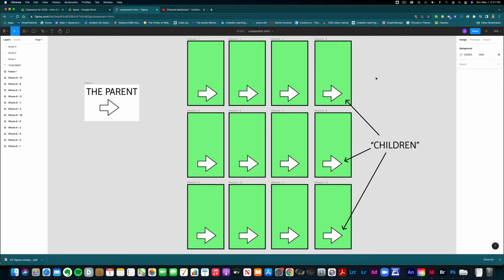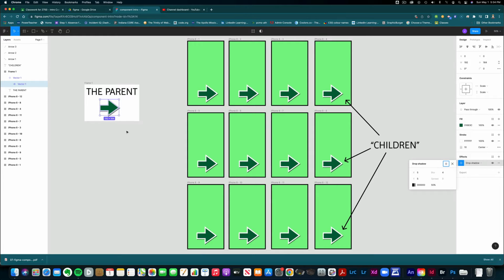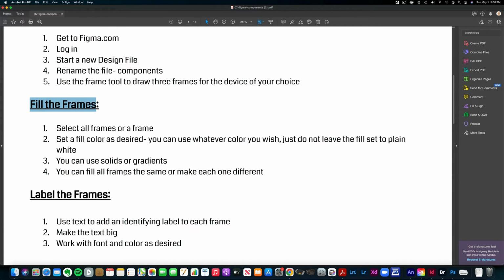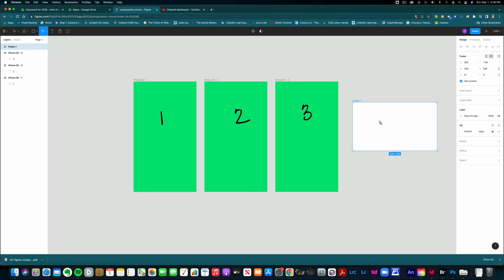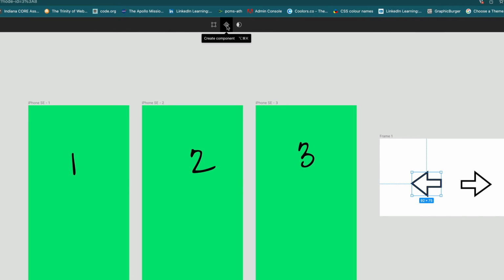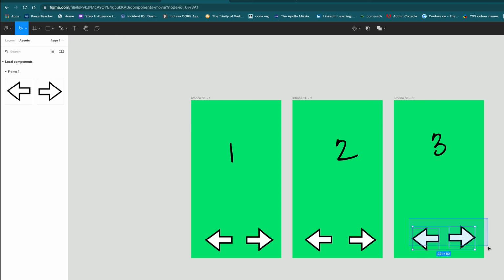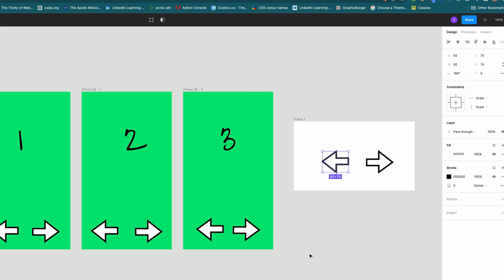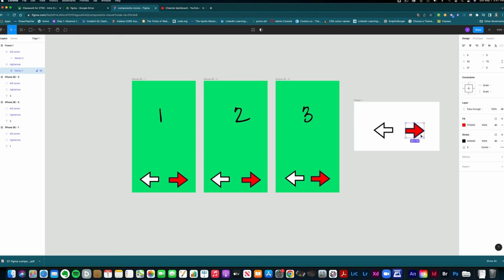Figma 07 - Components